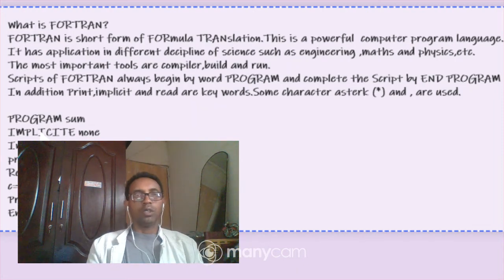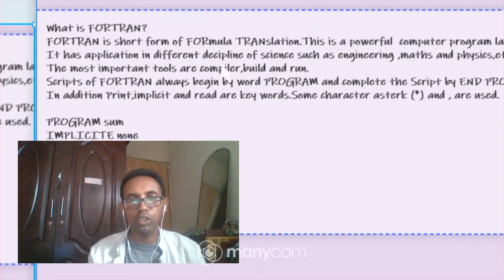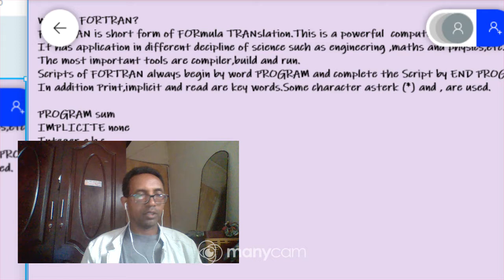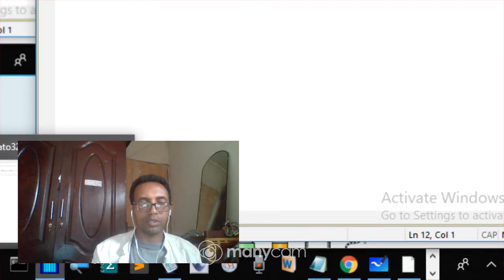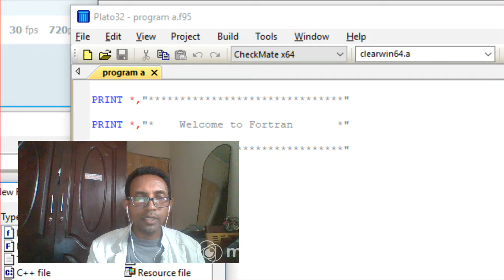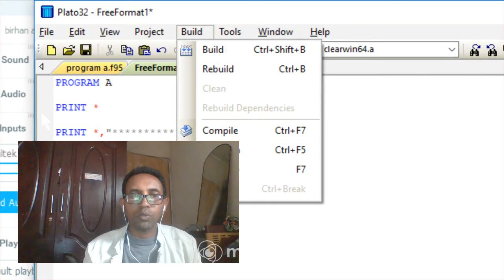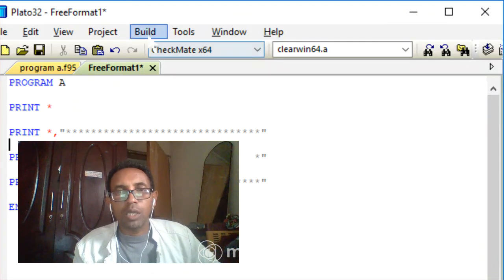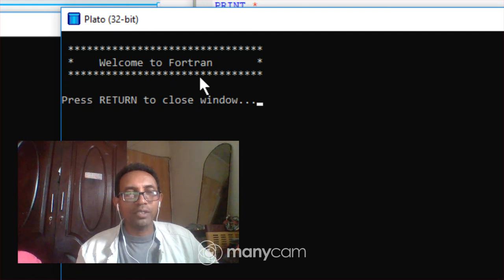FORTRAN FTN95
FORTRAN FTN95 FOR ENGINEERS & PHYSICIST